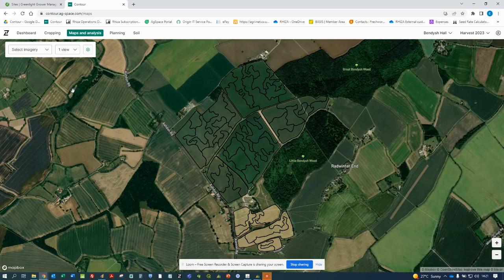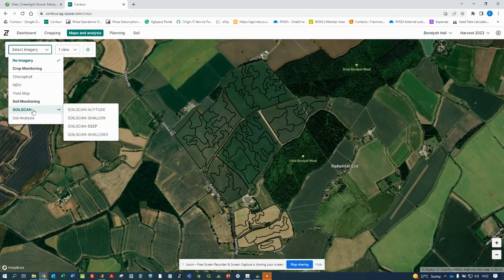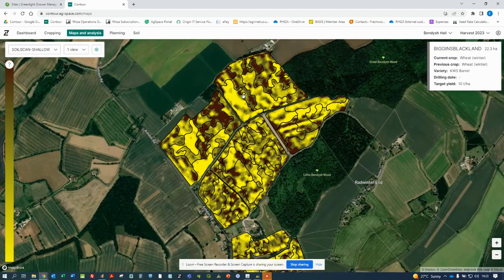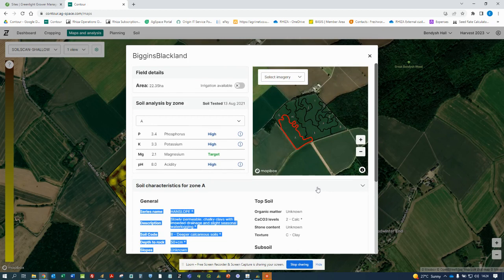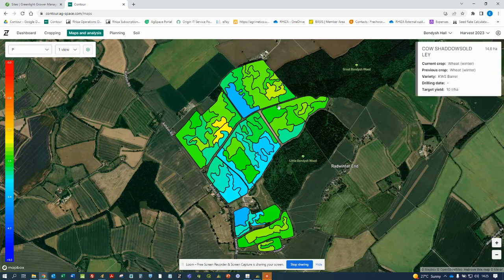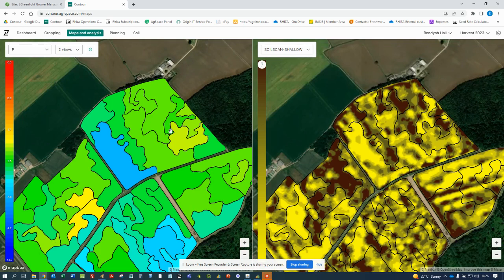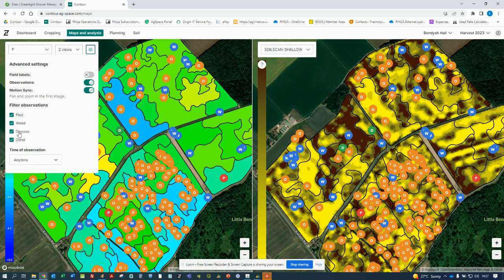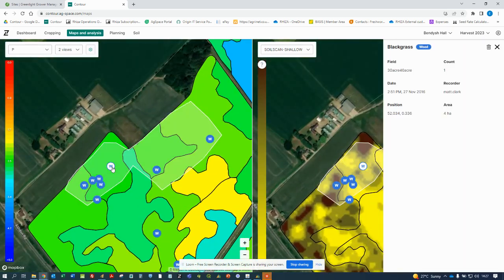Contour Tutorial - Soil Monitoring Imagery with RHIZA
This tutorial provides a navigation around the Maps and Analysis area of Contour, specifically focusing on Soil Monitoring which covers EC Mapping, Soil Brightness and Soil Analysis. A further tutorial on Crop Monitoring will be available on this channel shortly!